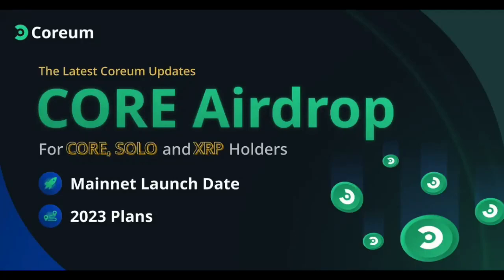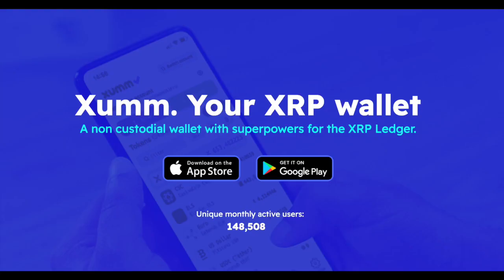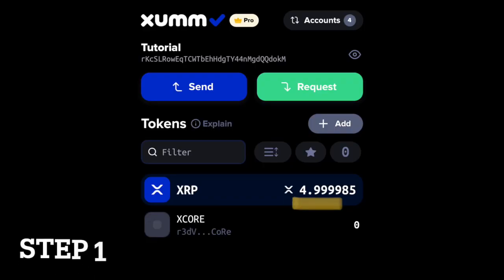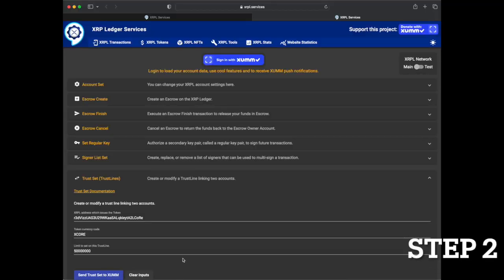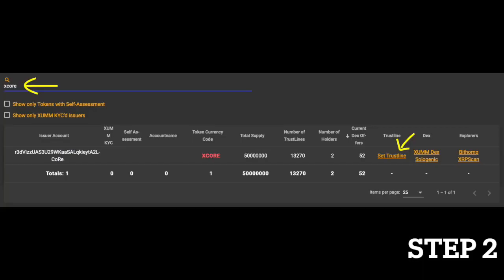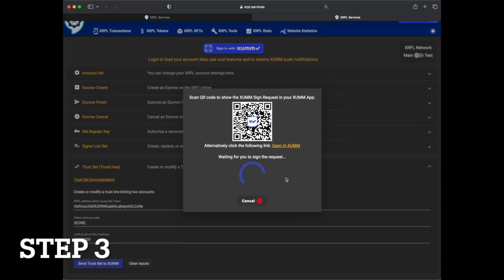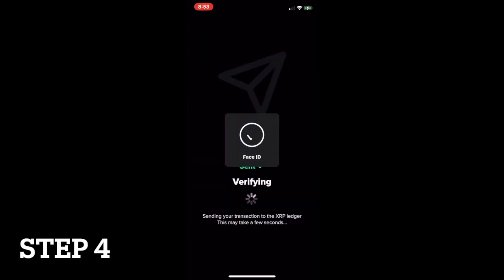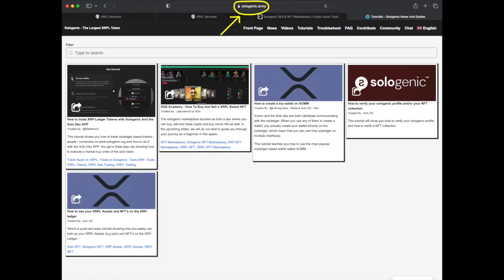Tutorial: How to Set Up Your xCORE Trustline - XUMM wallet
xCORE Trustline With XUMM Wallet:

Step 1:

Ensure your wallet contains at least 2 XRP. This 2 XRP will be reserved to establish the new trustline.

Step 2:

Navigate to the xCORE trustline link on the xumm.comunity website. You can find this link in the video description below, or by searching for the xCORE token on the xumm.community/tokens page.

Step 3:

Once prompted with the trust set summary, click confirm and follow the presented directions by scanning the QR code through your wallet.

Step 4:

Confirm the transaction on your mobile device. Setting up your xCORE trust line is now complete!

Free Tutorial Library:
sologenic.army

XRP: rKcSLRowEqTCWTbEhHdgTY44nMgdQQdokM